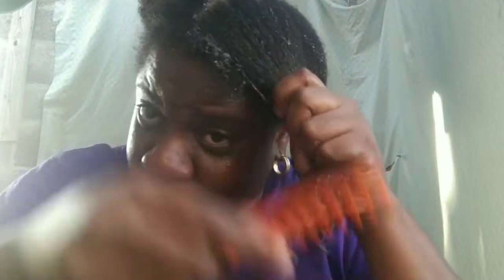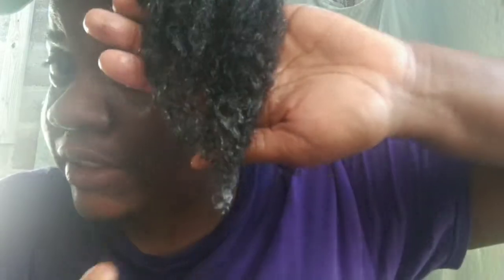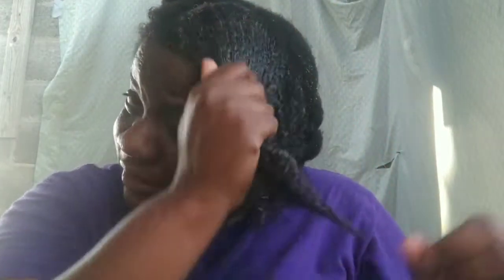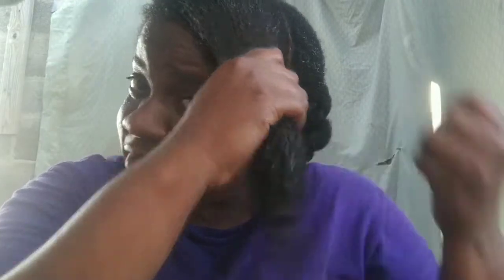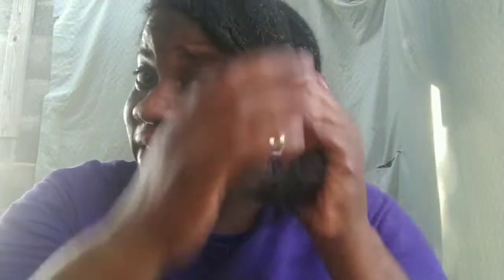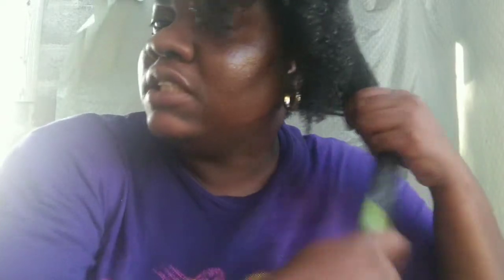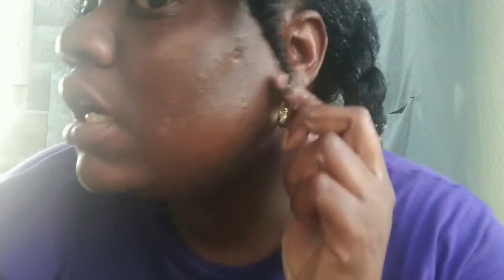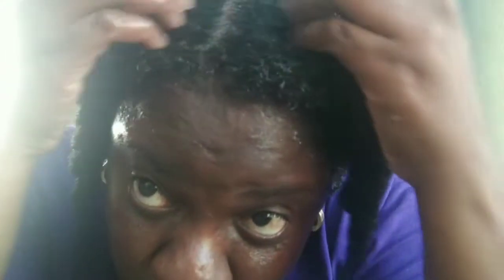How to use Aloe vera to moisturize your natural hair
In this video you will see how I use Aloe vera as a moisturizer.aloe vera provides your hair and body with so many vitamins and minerals it's hard as someone with natural hair not to use it. You will see how soft and healthy it makes your hair. It can also be used as a detangler.